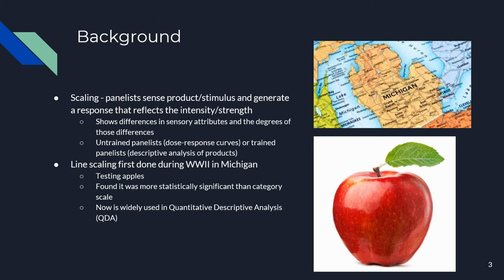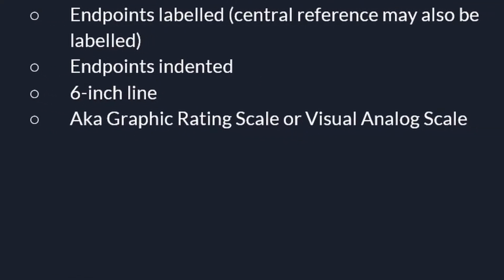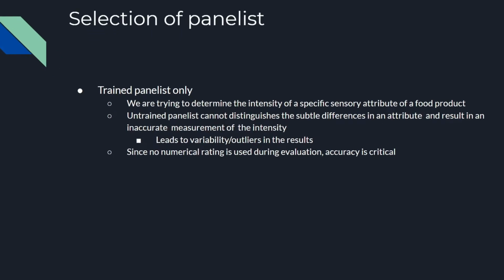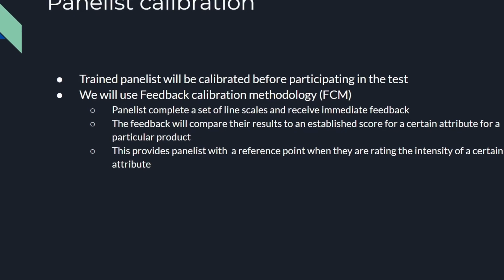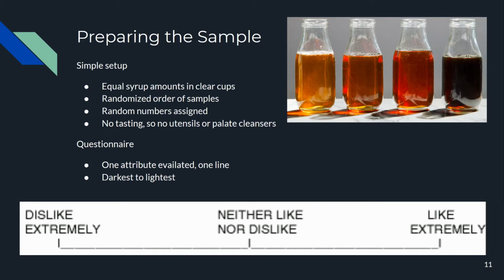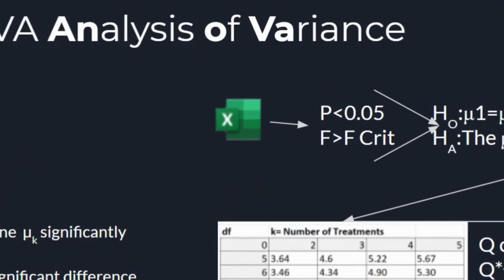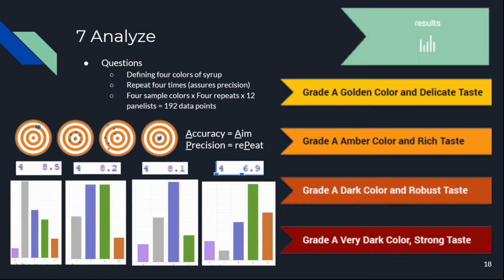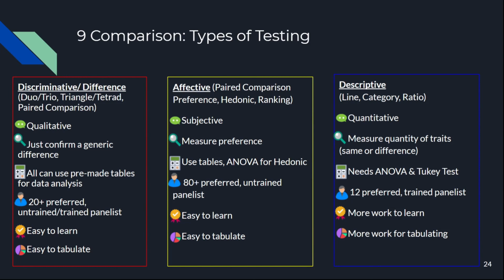Line Scale - Maple Syrup Presentation (Zoom Edits)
This non-for-profit video was made for a university project in research the 'Line Scale' for Sensory Analysis of Foods.

Improved my cutting, gap-closing, and keyframe zooming skills using the free video-editing software, Davinci Resolve.